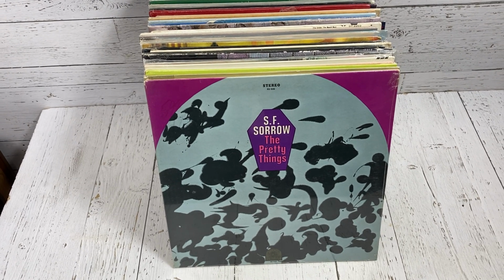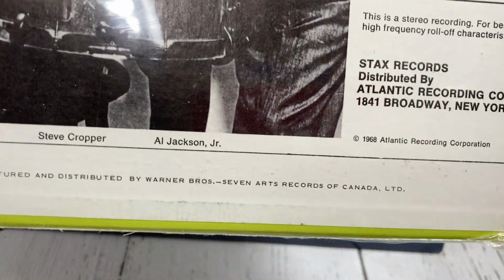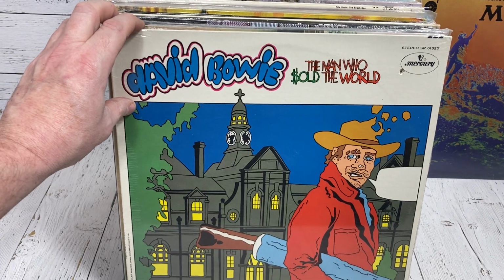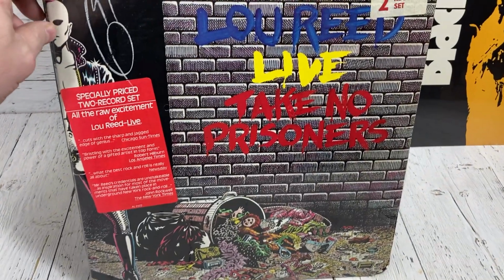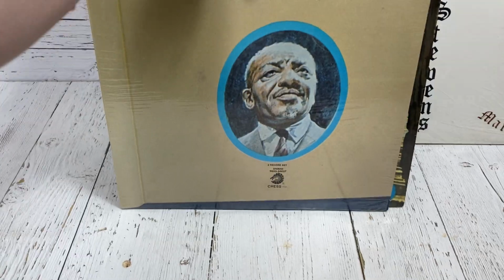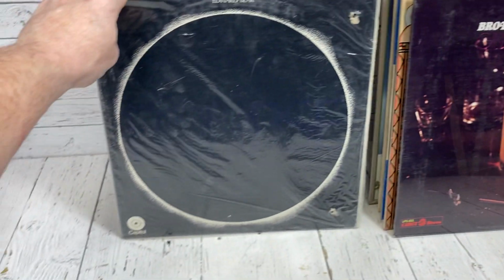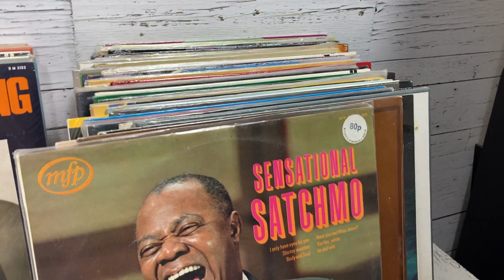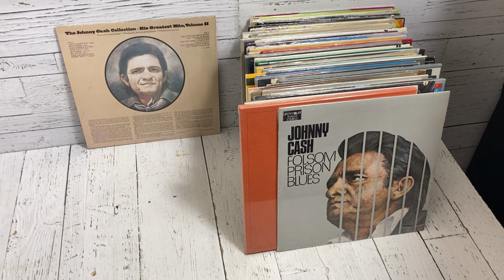SEALED Original VINYL Records from 1960’s & 1970’s Haul. Bowie Zeppelin Sabbath Floyd Pretty Things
On any given day if you get a original vintage sealed copy of a record from the 1960’s-70’s era it’s a pretty good day.  So you when I got a chance to buy a collection with this many sealed vintage records from such bands as The Pretty Things, Pink Floyd, The Rolling Stones, Miles Davis, Led Zeppelin, Black Sabbath David Bowie, Lou Reed and many more you can bet i was pretty happy.
This one video is just the sealed stuff.
The rest of the collection was also filled with great records and in immaculate condition.  Many don’t look to have ever been played (maybe once and then Put away.).  So I will be making a second video of the open stuff.  It has bootlegs, UK, Japanese, German Canadian and USA OG pressings from all of the above mentioned bands plus many others.

Time Capsule
168 Queen Street
Dunnville, Ontario
N1A 1H7

17 racks full of vintage vinyl records with 70% of them in the $5-$15 range.  We also have mid century modern and teak furniture, lighting and decor. Vintage toys from the 1950’-1990’s.  West German and art pottery and Scandinavian glass.  Vintage Barware.  Advertising signs.  Sports Cards, Comics, cast iron man cave type stuff and everything  nostalgic.  The weird and elegant. The funky and downright ugly. The cool stuff your parents threw away when you moved out.  It’s all here